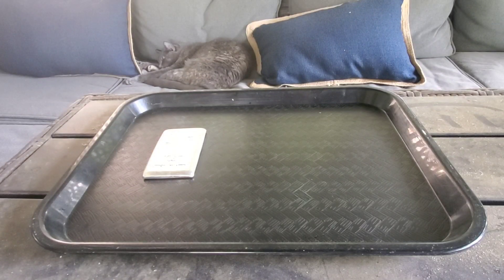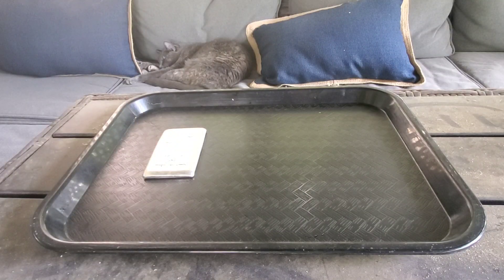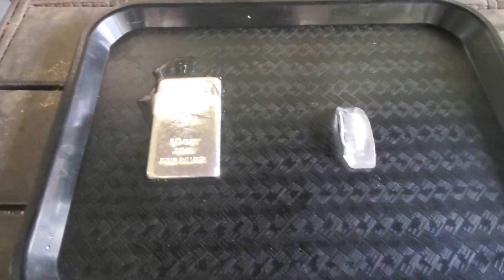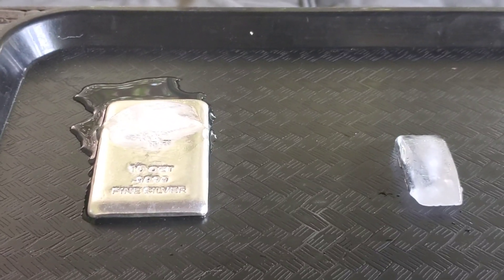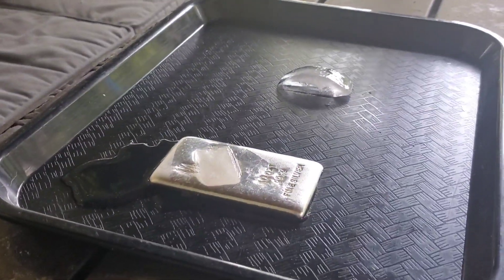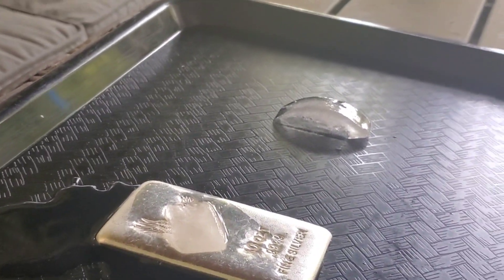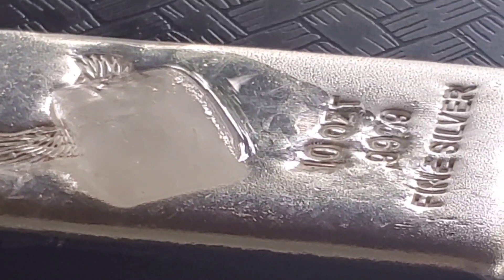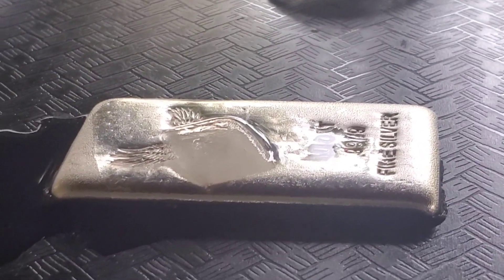SILVER can Melt your Heart 😲 (not the price)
Silver has a long list of interesting attributes, notwithstanding the price, and in this video I take a look at something quite shocking about silver, it has exceptional thermal conductivity properties which can do some serious damage to an ice cube!

Livestream every Tuesday at 10 a.m. Central Standard Time come join us in the basement, everyone is welcome!

Kindness is more important than wisdom, and the recognition of this is the beginning of wisdom.

~Theodore Rubin

I have many sources of information, amongst which are the voices in my head.

My current portfolio:
EQX, FSM, FFMGF, BBBXF, USAS, TSRMF, FSXLF, KGC, GOLD in order of highest to lowest position size.

ALSO hold positions in:
MMM, NOK

Hecla HL
First Magestic AG
Newmont NEM
GDX
GDXJ
HUI Index
NUGT
JNUG
Wall Street Silver
Nasdaq
Stock market
Russel 2000
Dow Jones

Reddit Wallstreetsilver